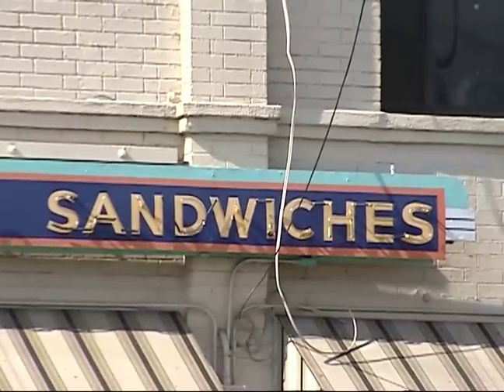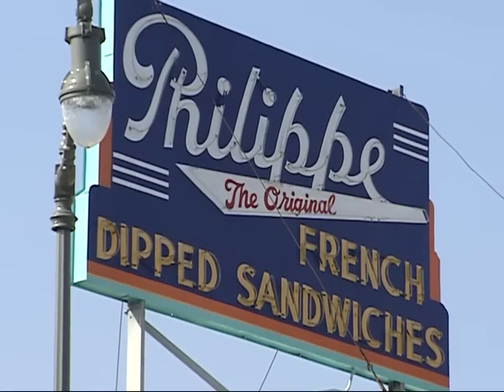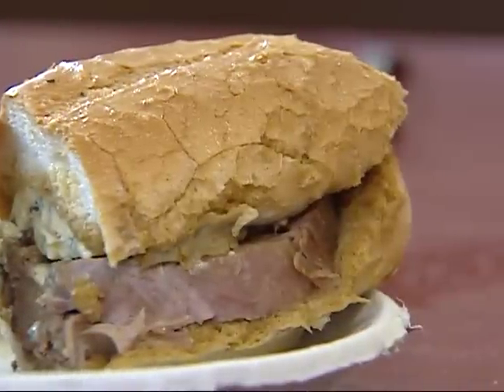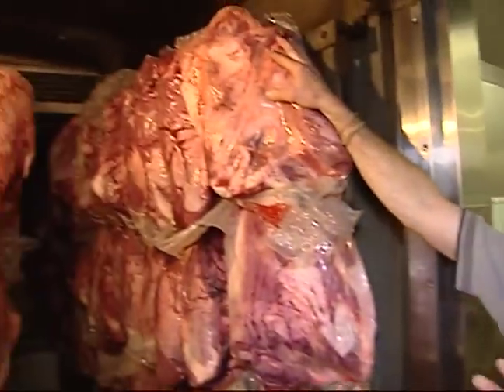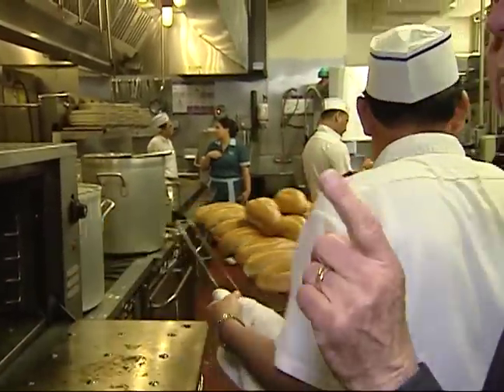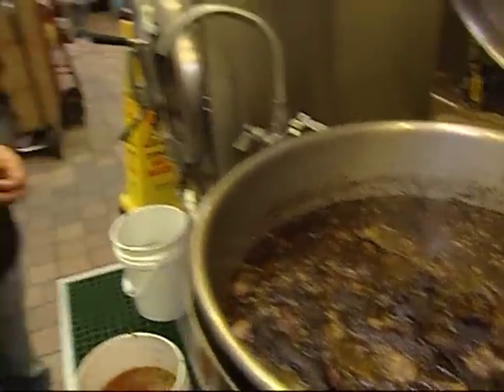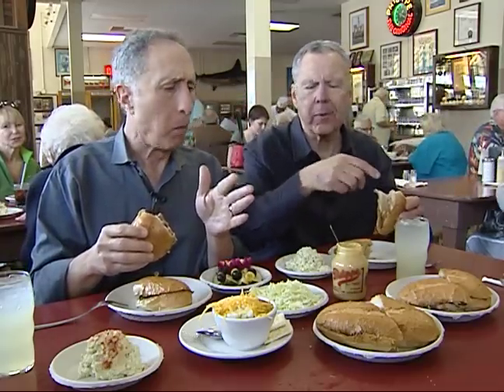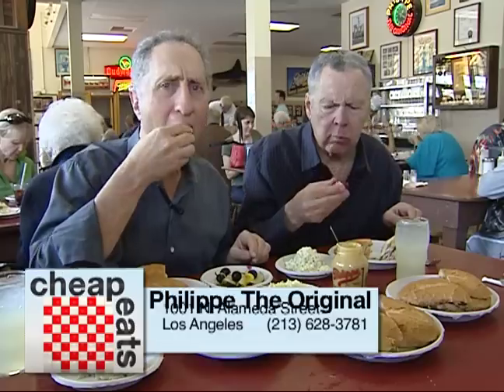Cheap Eats 19 - Philippe The Original - Santa Monica CityTV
Hosts Stephen Solomon and Ralph Saltsman share their finds for eating well and eating cheap in the LA area.  Where do you find the original French Dip? Stephen and Ralph find out!